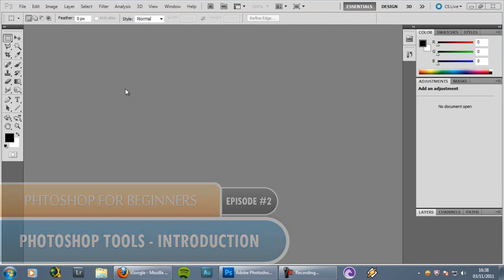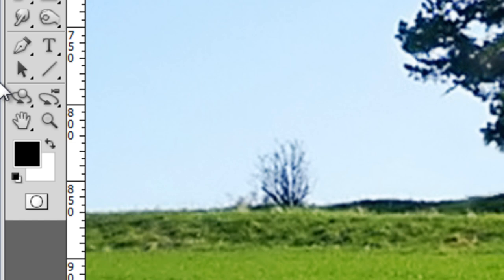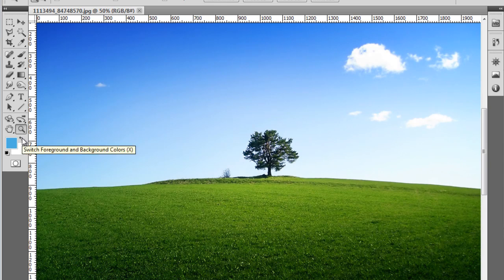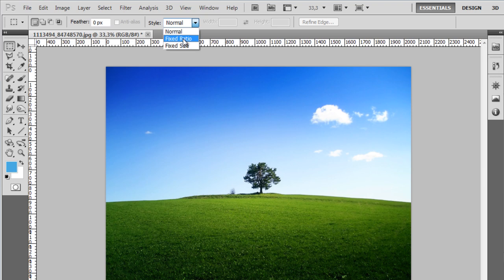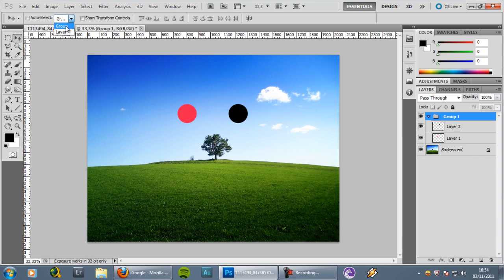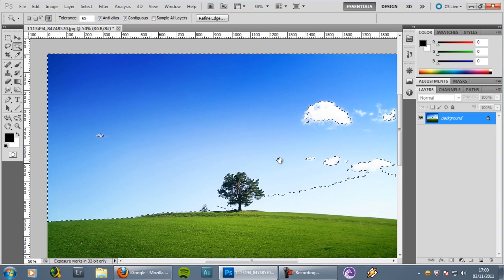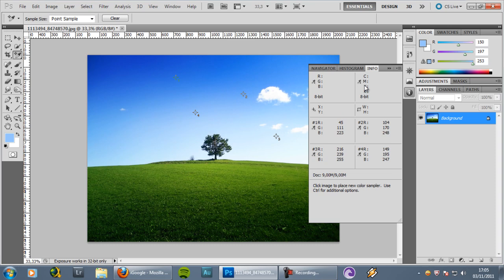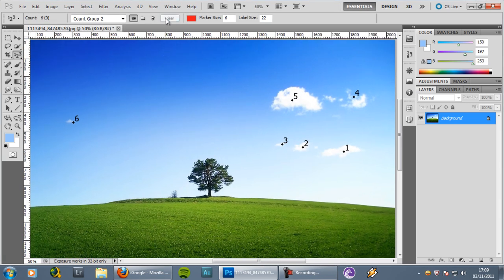Photoshop for beginners #2 - Tools - part 1 (PSD Box)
Introduction to all the tools you have available in Photoshop and demonstration of how to use them.